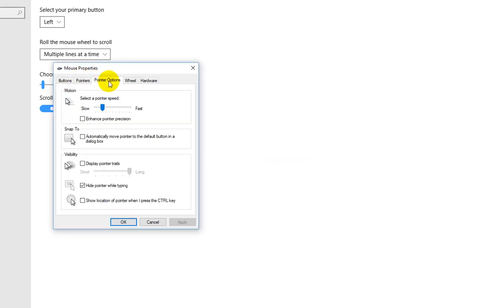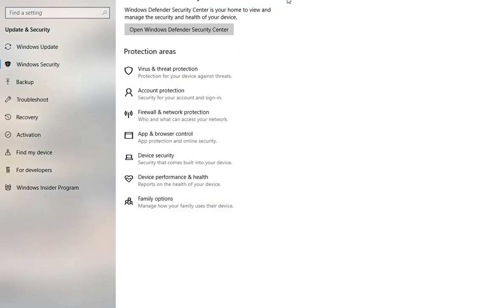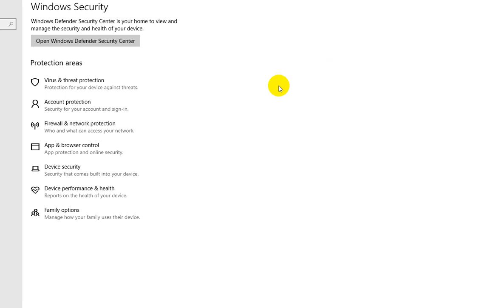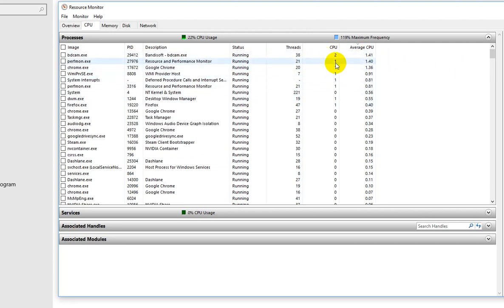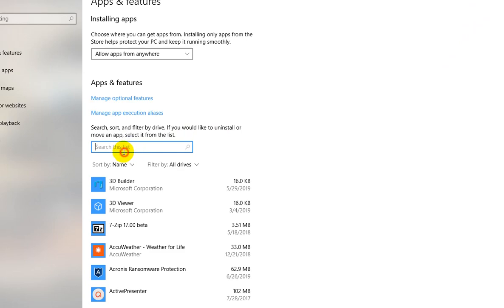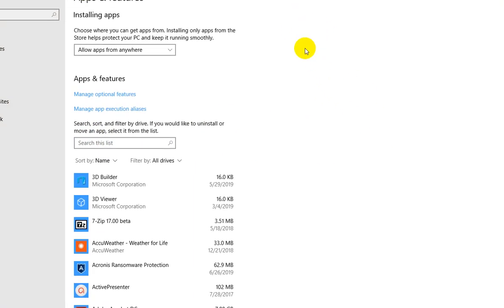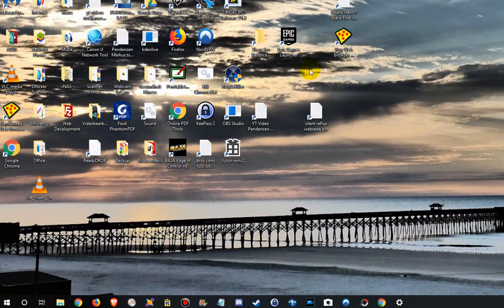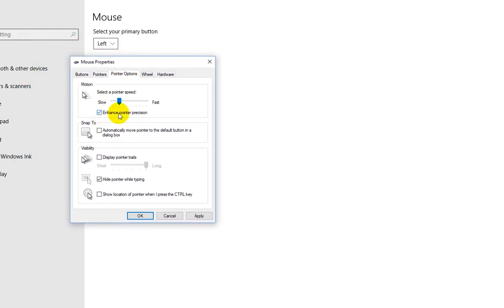Mouse Lags, Freezes, Stutters in Windows 10 [Fixed]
Mouse Lags, Freezes, Stutters in Windows 10 [Fixed]. This is a step by step guide, how to get rid of these mouse lags, freezes or stutters. Of course at the end there could be 100 causes, but I'm showing you the most important factors, which could cause the problem. Hope it helps.